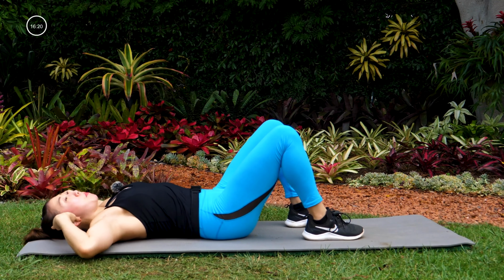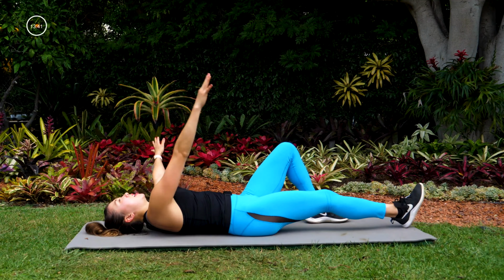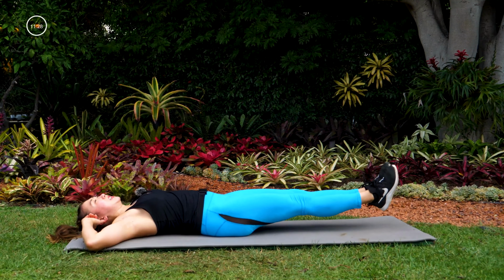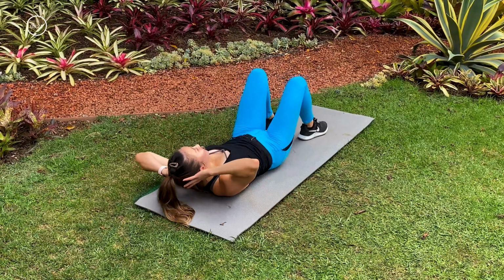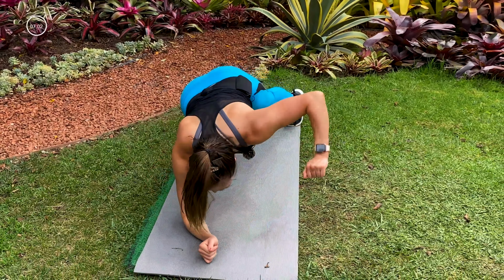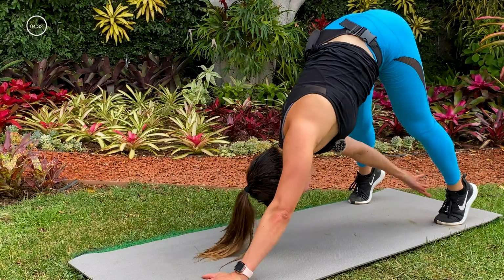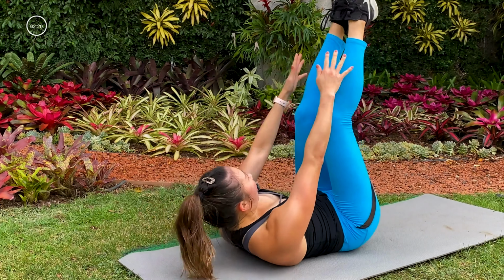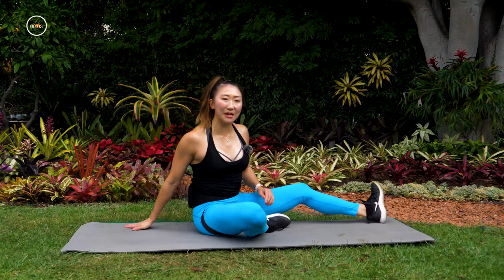15 min Abs Workout - Day 3 of Strength & Cardio Series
Tried and true ab exercises for all levels. This routine requires no equipment and minimal space. Quick, effective fun with Fiona!

Over 50 workout programs, 1000's of on-the-go exercises & a customization tool to create your own workout - for all fitness levels

365 workouts on-the-go!